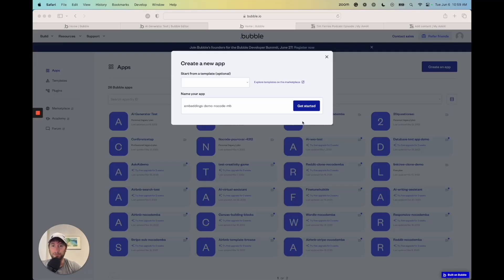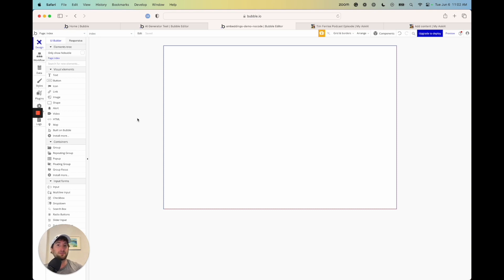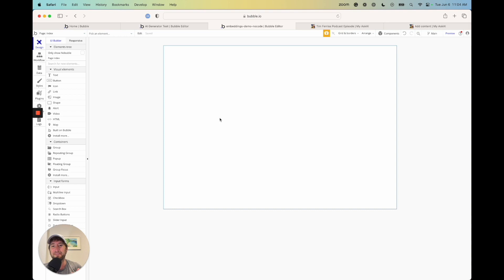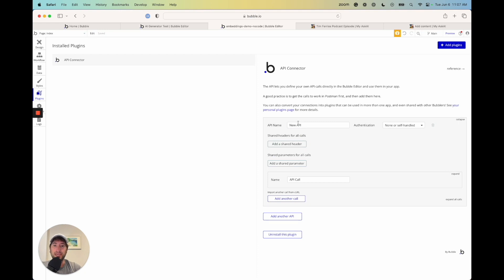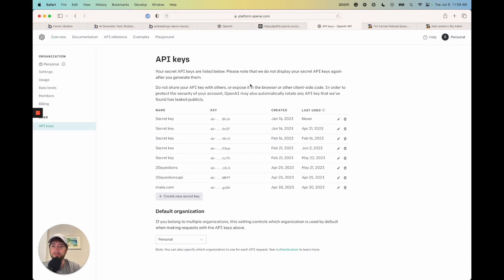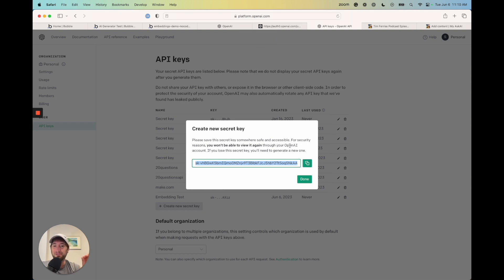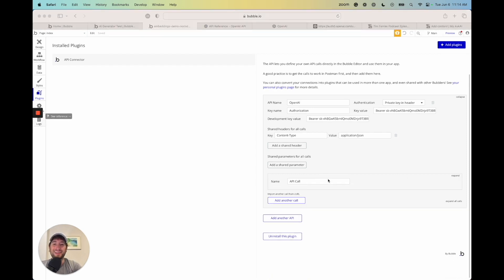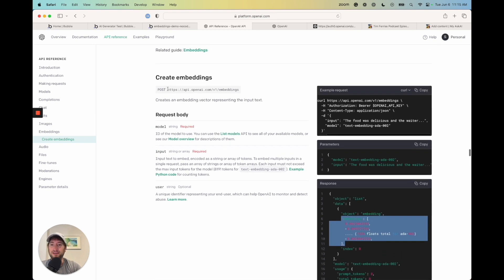Free tutorial: connect your Bubble app to OpenAI's AI embeddings API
In this step-by-step tutorial, learn how to create an AI-driven application using AI embeddings on the no-code platform, Bubble. From setting up your Bubble app, establishing API connections, to integrating with external AI services like OpenAI and Pinecone, we cover it all.

CHAPTERS:

00:00 Introduction
00:58 Getting Started with Bubble
04:43 Setting up API connections with Open AI
07:52 API call for Embeddings with OpenAI
15:56 Conclusion